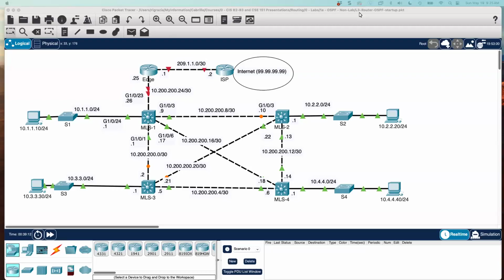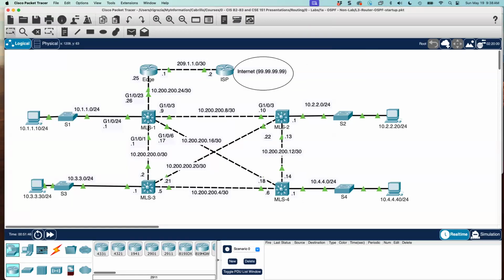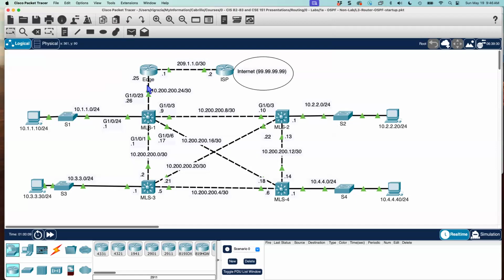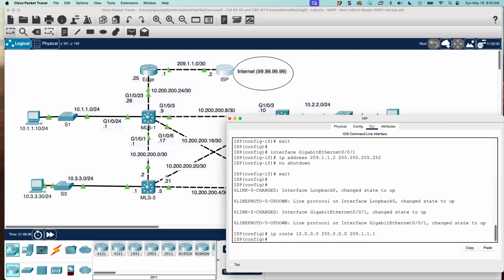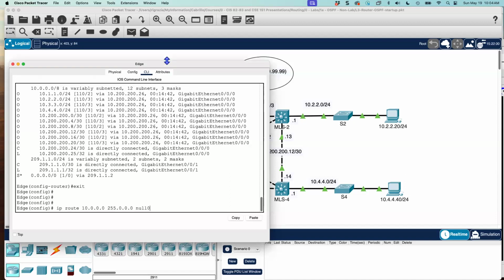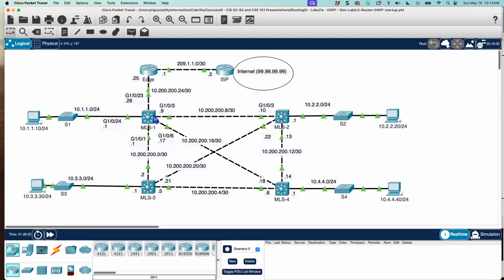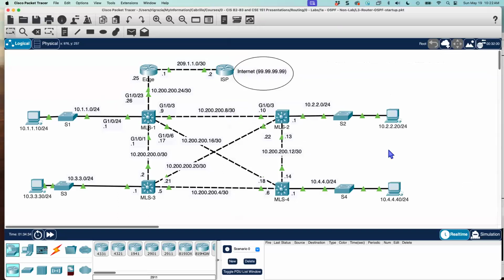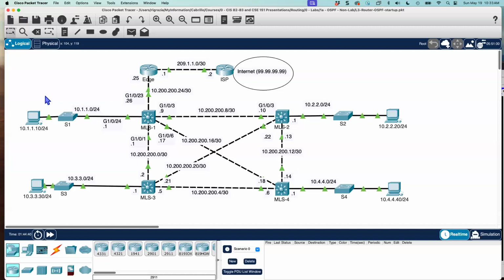See ENTERPRISE NETWORK LABS for updated playlist - Single Area OSPF (Simple Introduction)